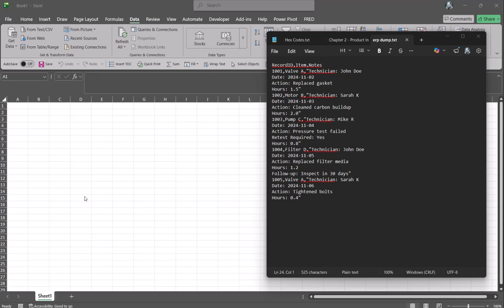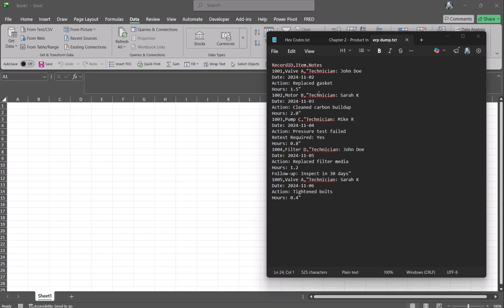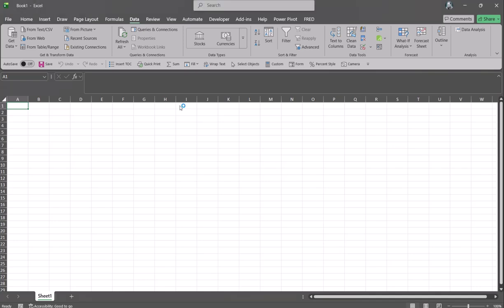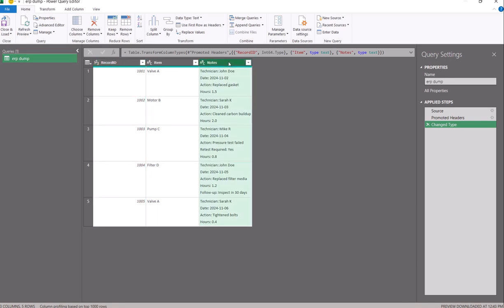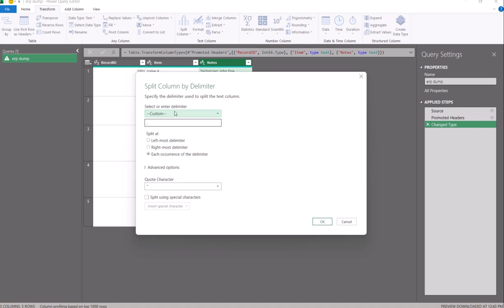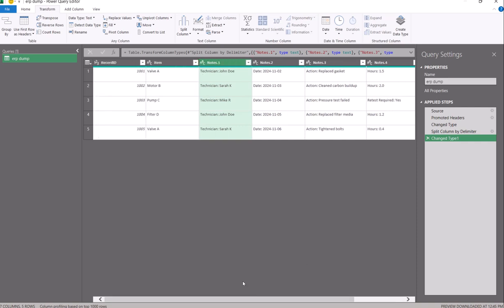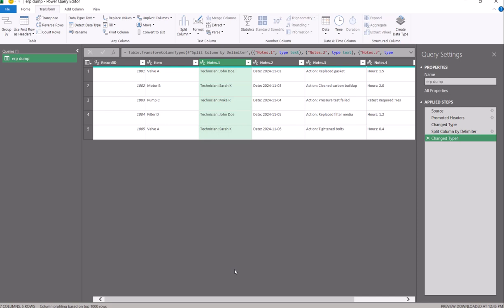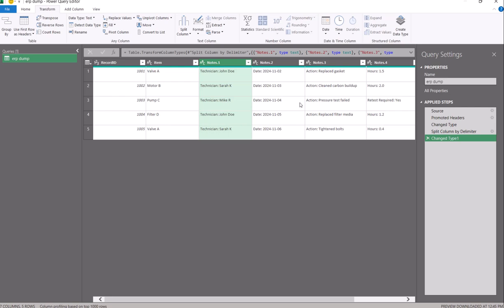Split Multi Line Notes in Power Query | ERP Data Cleanup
Got messy ERP data with notes columns stuffed with multiple line breaks acting as mini-tables? In this video I show you how to split that chaos into clean, structured rows using Power Query's Split Column by Delimiter — with a custom Line Feed character.

✅ What you'll learn:
- Using Transform , Split Column, By Delimiter in Power Query
- Custom delimiter with special character: Line Feed
- Turning embedded "mini-tables" inside a cell into separate clean rows

📁 Works with SAP exports, ERP text dumps, and any flat file with multi-line cell data.